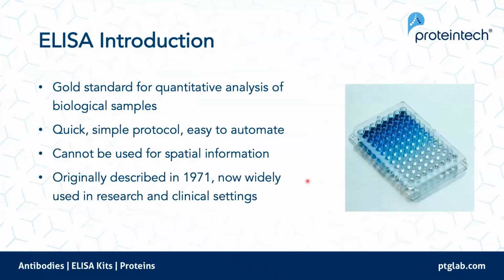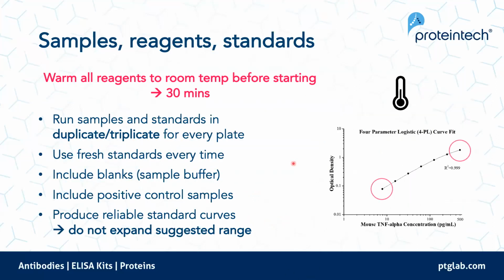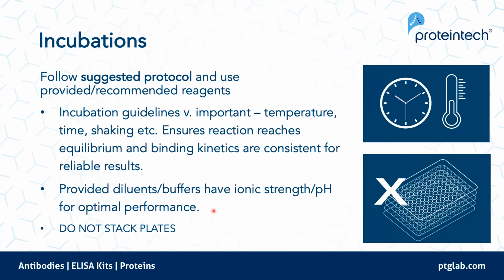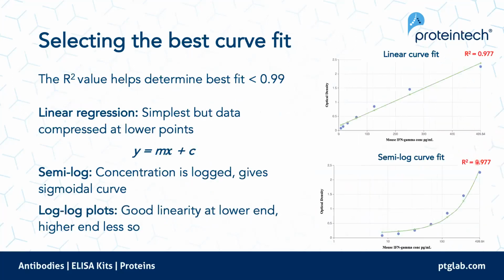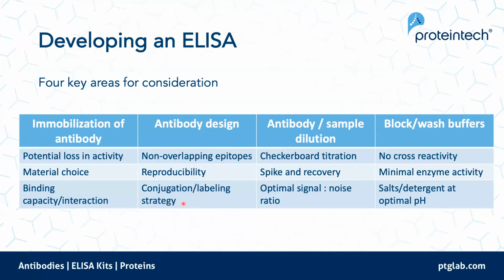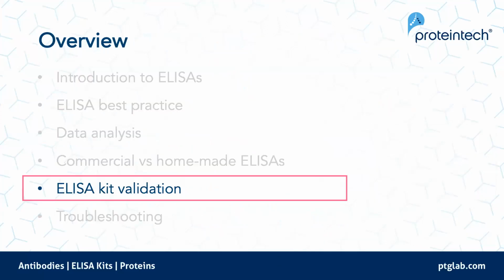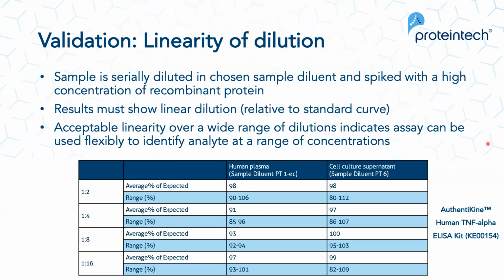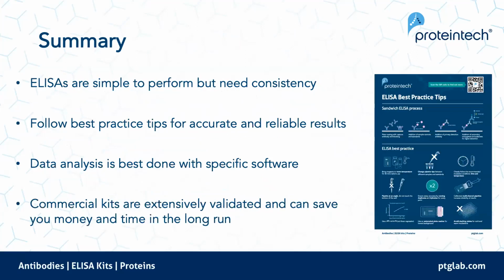ELISA workshop: Best Practice and Data Analysis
This workshop will go through the basics of an ELISA workflow, best practice for experimental technique, common troubleshooting, and how to analyse the data.

The beauty of ELISA experiments are that they are quick and simple when they go well. However, this is not always the case and issues like inconsistent results, edge effects, high background and low signal often occur.

Join Dr Rebecca Northeast, Product manager and Scientific Liaison at Proteintech Group, as she covers a detailed ELISA workshop, including data analysis, best practices and troubleshooting tips.

00:00 - Introduction to Proteintech
02:17 - Introduction to ELISA
06:02 - ELISA best practices
15:07 - Data Analysis
24:02 - Commercial vs homemade ELISA kits
32:09 - ELISA kit validation
38:24 - Troubleshooting
44:17 - Q&A session